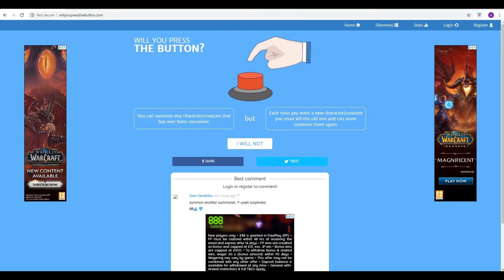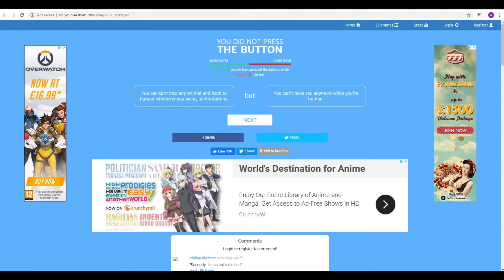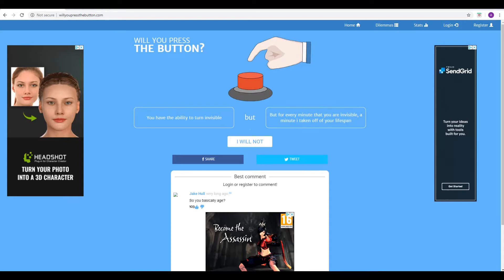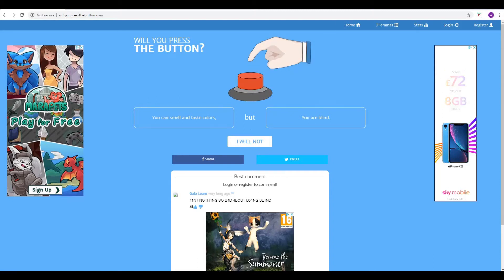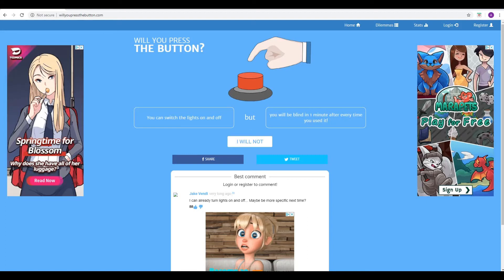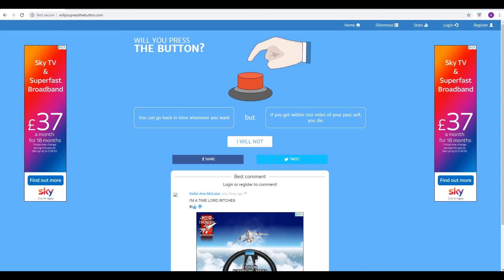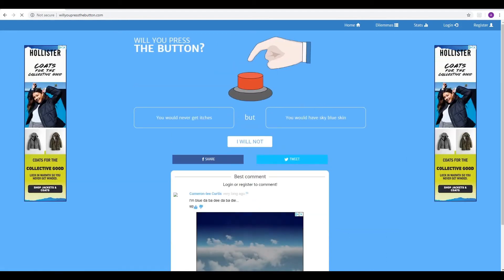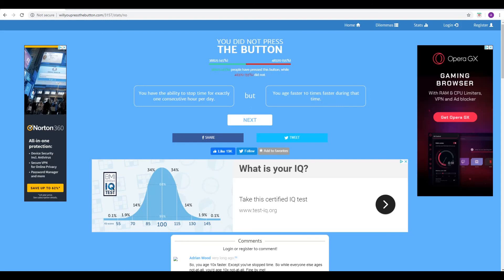Will You Press The Button, w/Phil: Sean Connery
He shounds jusht like thish in every movie he'sh in.